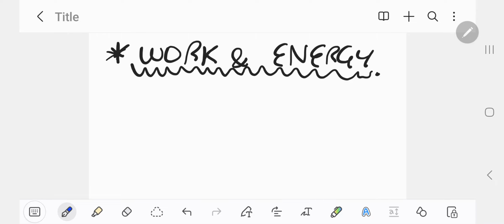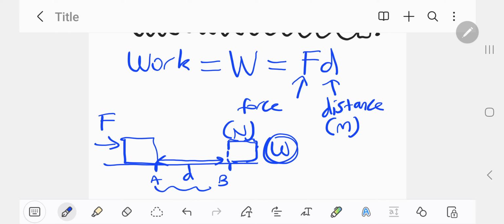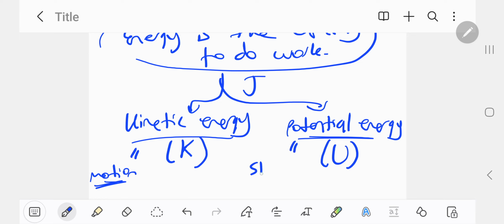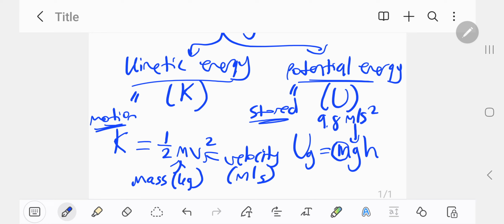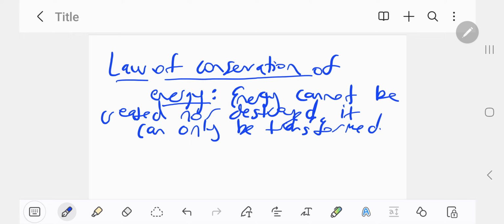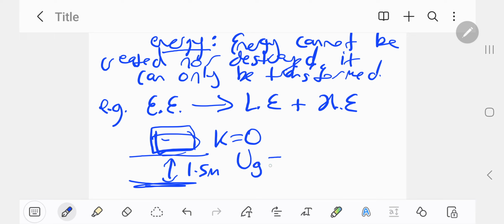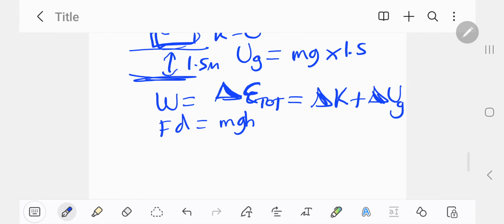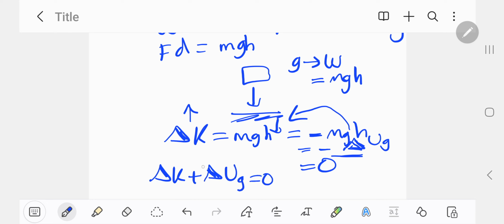Work and Energy in Physics